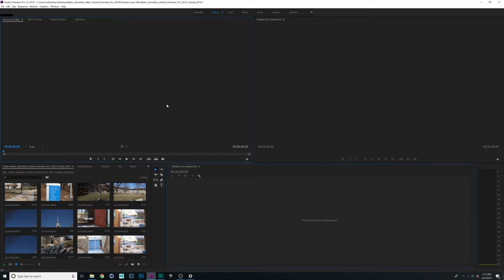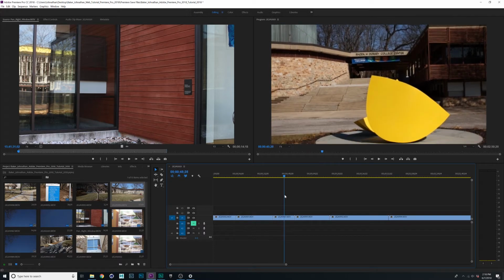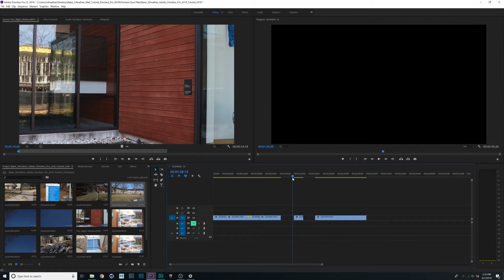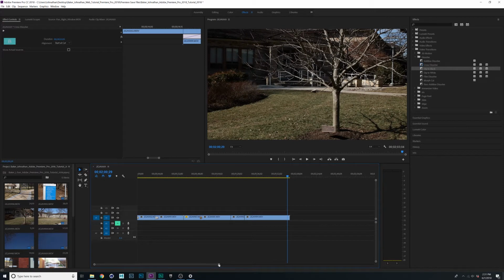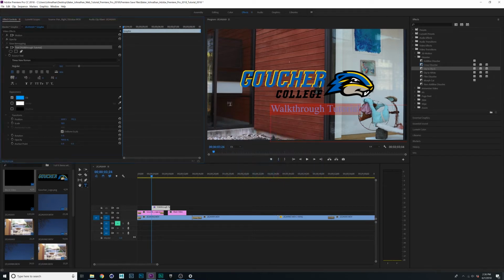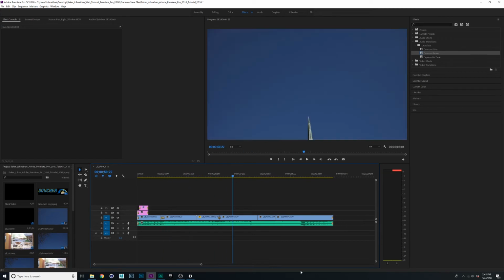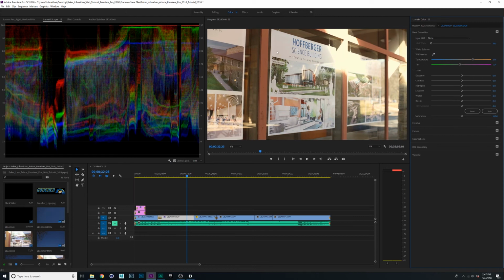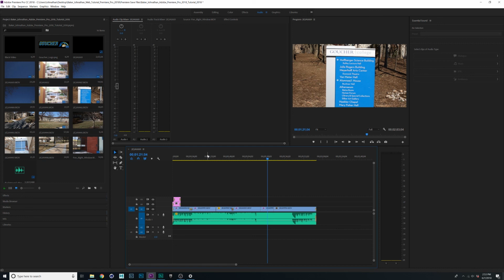Introduction to Adobe Premiere Pro CC 2018 - Part 2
Part 2 of an online course for CAST at Goucher College on an introduction to Adobe Premiere Pro CC 2018.

Part 2 - Basic Editing, Color, and Audio - In this video, learn how to make basic edits and cuts as well as be introduced to the color correction and audio tools within Premiere Pro.